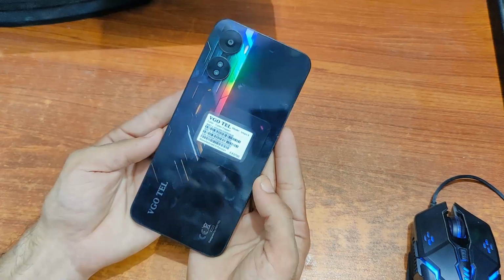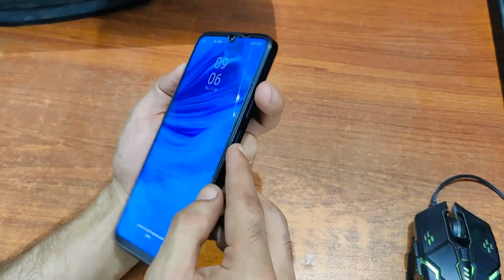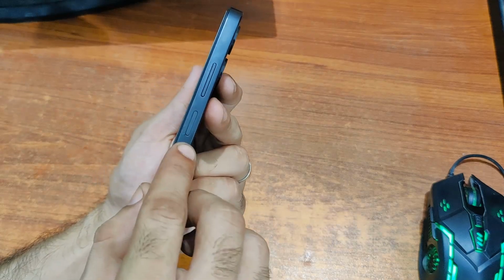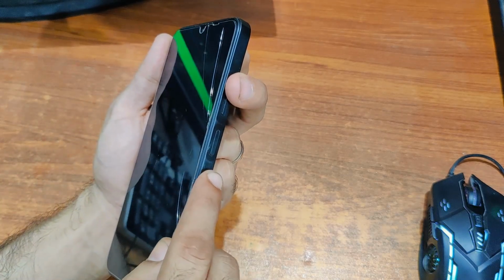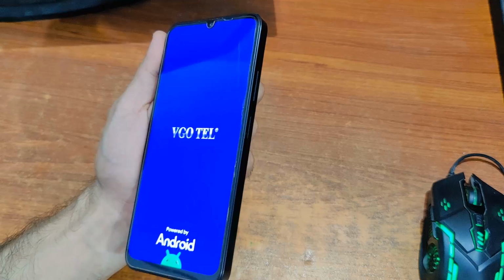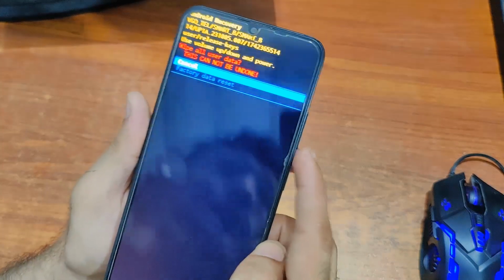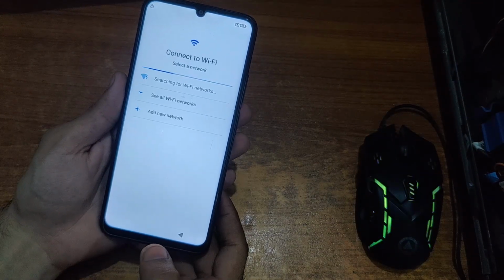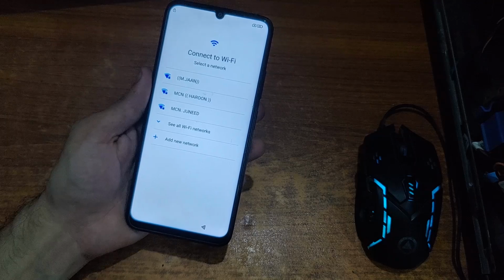VGO TEL Smart 8 ● Screen lock Pattern PIN bypass in seconds ● All VGO TEL models Hard reset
_Unbelievable_ ●  Did you *forgot your VGO TEL screen lock* like me, this is how i figured out to bypass screen lock in seconds.

 ● 👇  Fixed!

Tags Ignore

VGO TEL New 15
VGO TEL Flex Series
VGO TEL Infinity

100% Working Hard Reset Method
Works on VGO Tel Smart 8 Hard Reset

in This Video i'll show you How to Hard reset Vgo Tel New_7 remove Pattern Lock
Here, I'll demonstrate how to hard reset any VGO TEL smartphone and simply erase screen lock, pattern, PIN, or forgotten password. If your phone is frozen, locked, or won't turn on, follow these steps and you'll have it reset in no time—no PC or hardware necessary!
Are you locked out of your VGO Tel Smart 8 because you forgot your pattern lock, PIN code, or password? Don’t worry — in this video,

All VGO TEL Reset screen lock without Data lost VGO TEL reset screen lock vgo tel hard reset
VGO Tel Smart 8 Hard Reset Pattern Lock Or Pin Lock vgo tel smart 8 hard reset
GO Tel Smart 8 Hard Reset Remove Pattern Lock, PIN Lock & Forgot Password
Vgo tel smart 8 reset
All VGO TEL Smart phone hard reset VGO TEL reset screen lock
vgo tel new 24 hard reset vgo tel new 24 frp unlock tool
Vgotel New 22 hard reset Vgotel New 22 pin, password remove without PC All Vgotel hard reset